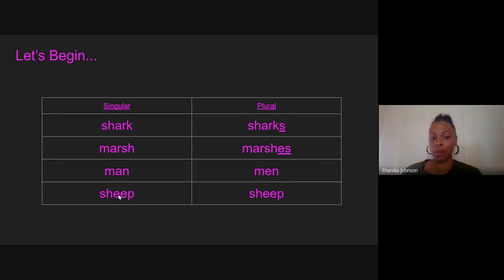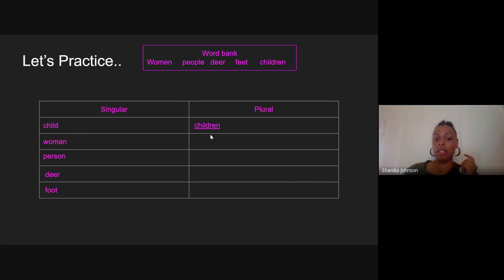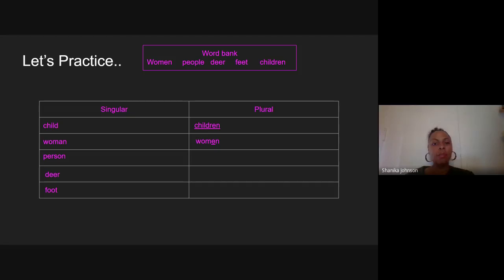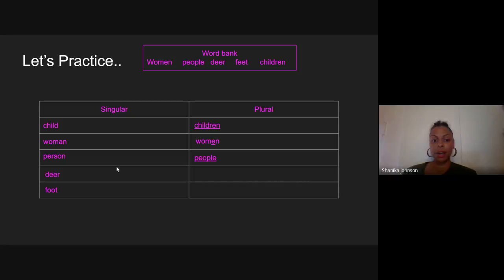Grade 1 Unit 5 week 1 irregular plural nouns